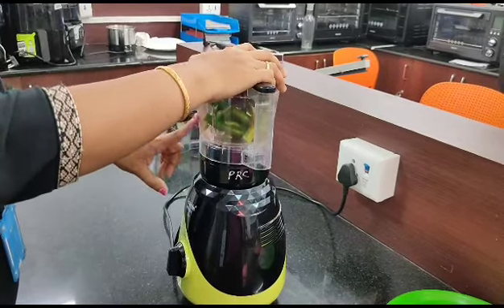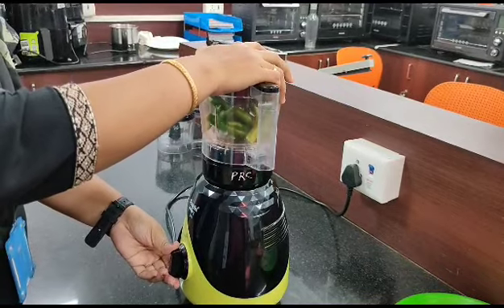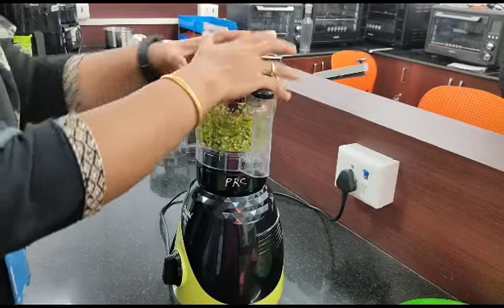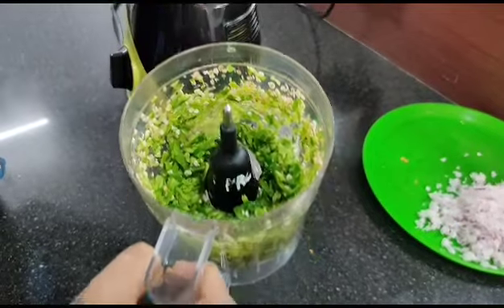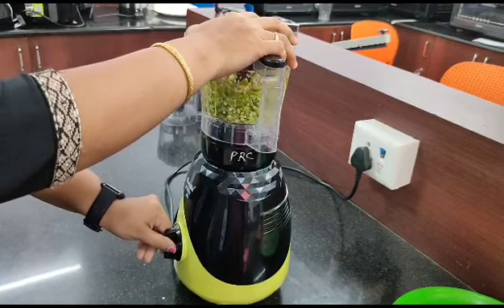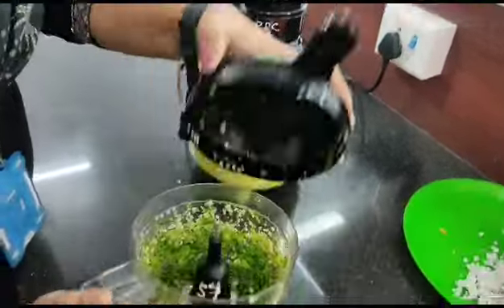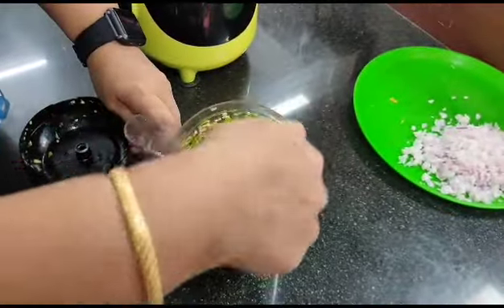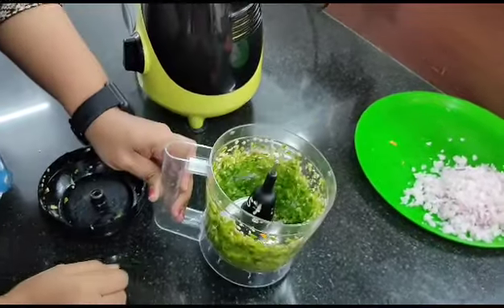preethi mixer grinder review |preethi vegetable chopper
preethi mixer grinder review |

preethi vegetable  chopper  review |

preethi vegetable chopper fast grindings|

preethi mixer grinder good quality |

preethi chopper
preethi chopper fast grinding